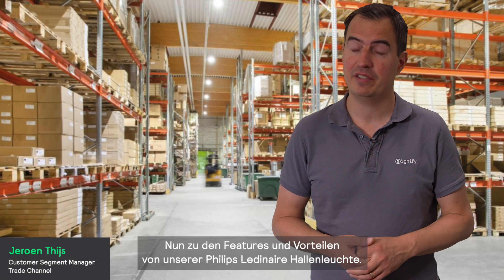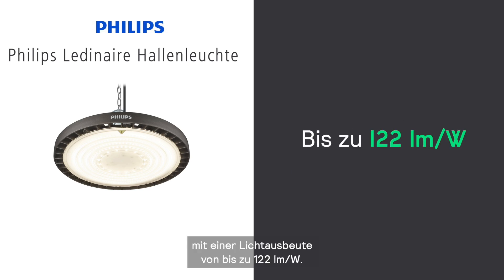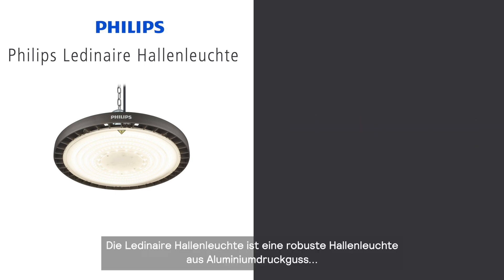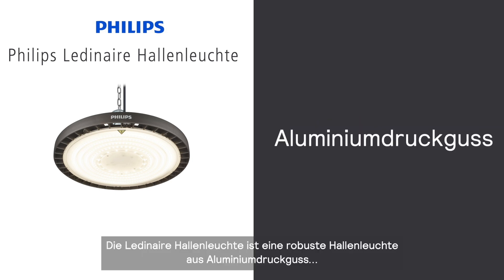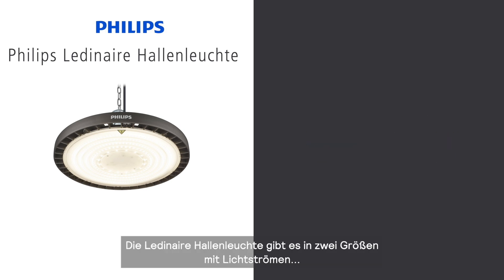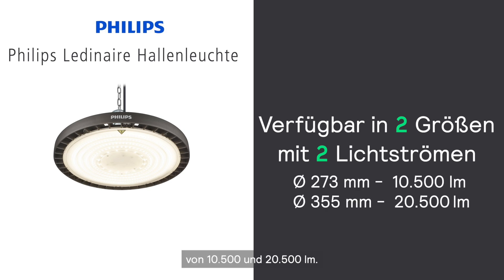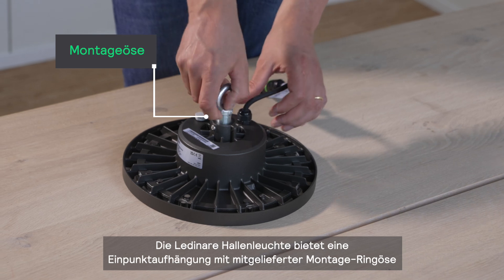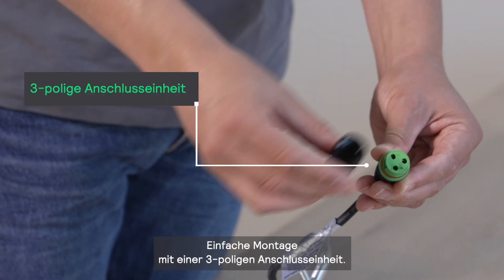Philips Ledinaire Hallenleuchte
Wissenswertes über unsere Philips Ledinaire Hallenleuchten

Effiziente Beleuchtung für große Räume: Philips Ledinaire Hallenleuchten. Unsere Produktfamilie der Philips Ledinaire Hallenleuchten für hohe Räume bietet eine Auswahl hochwertiger, energieeffizienter LED-Leuchten. Bei ihrer Entwicklung haben wir auf eine einfache Installation in Produktionsbereichen, Industriehallen, Bereichen mit hohen Decken, Ausstellungshallen und Logistikzentren geachtet.

Du möchtest mehr erfahren? Die neuesten Nachrichten für Installateure, Schulungen und mehr findest du